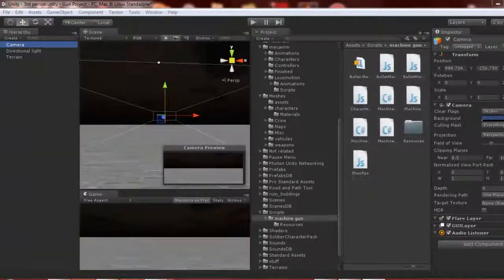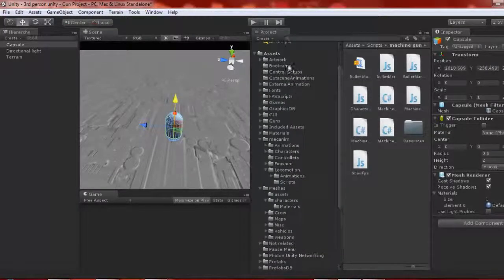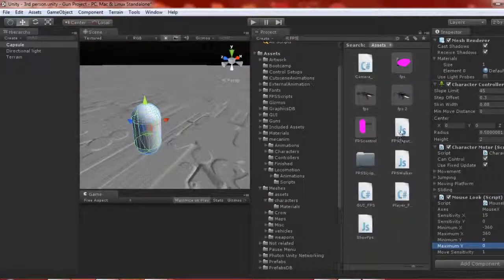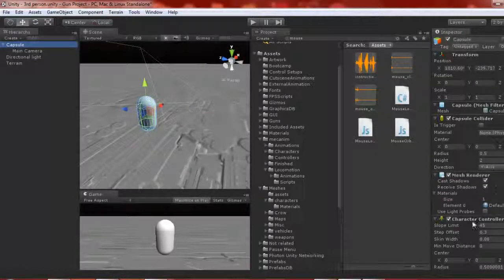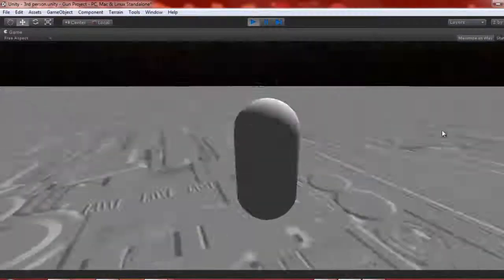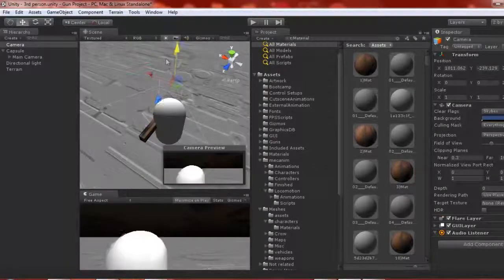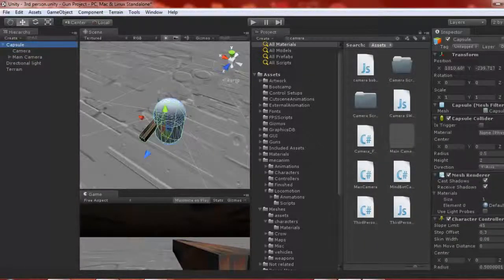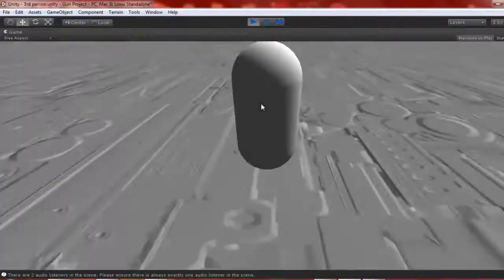Unity 3D Simple Third Person Controller